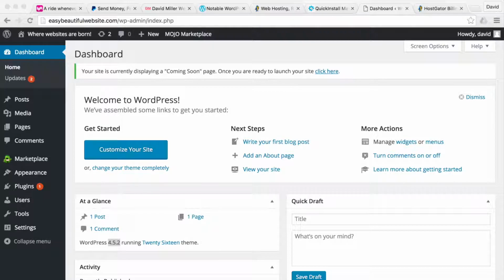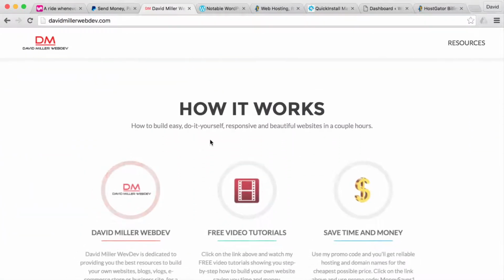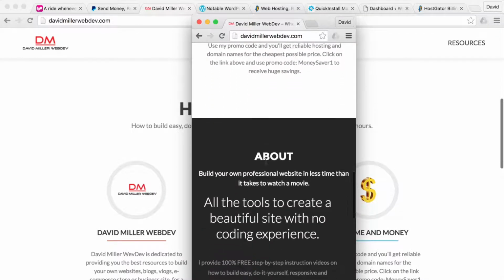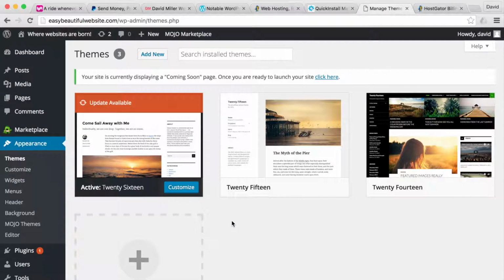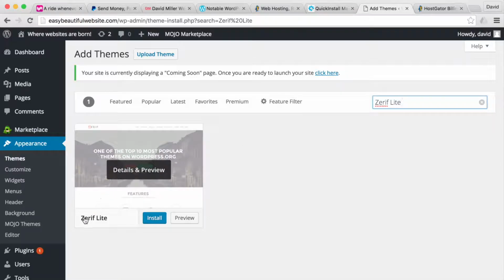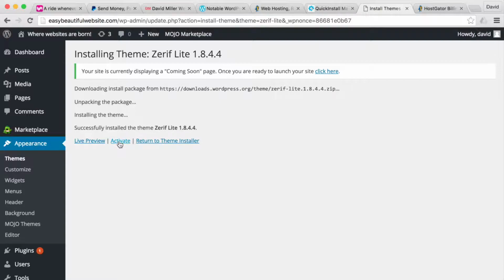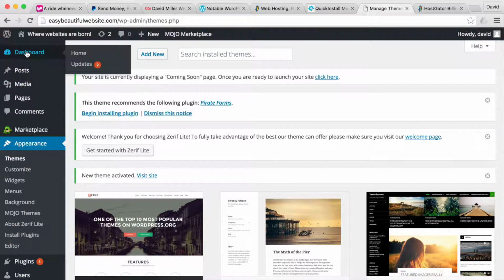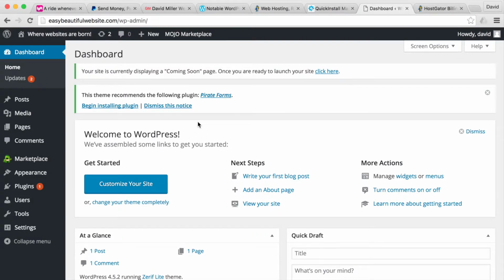7 Change Wordpress Theme to Zerif Lite